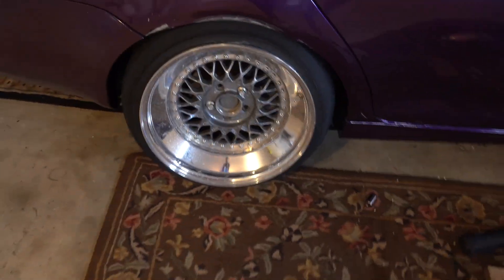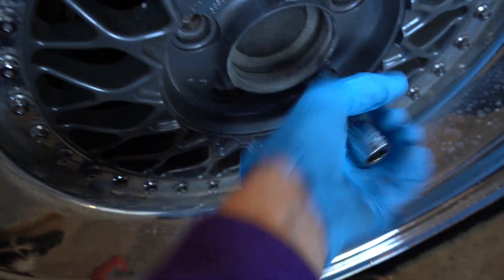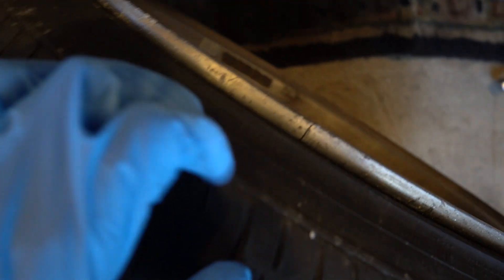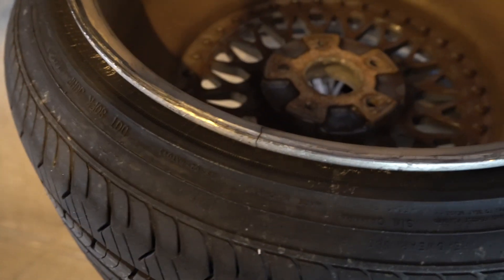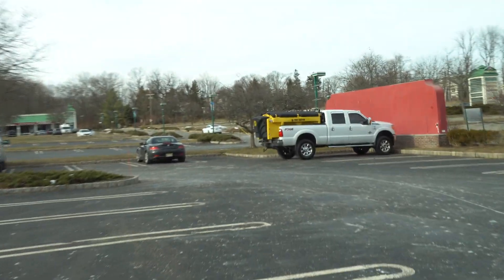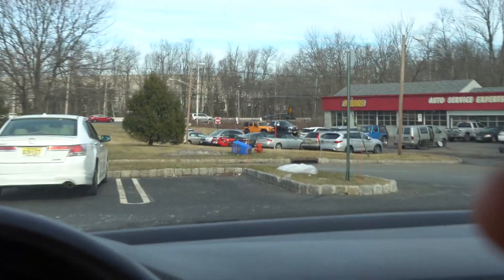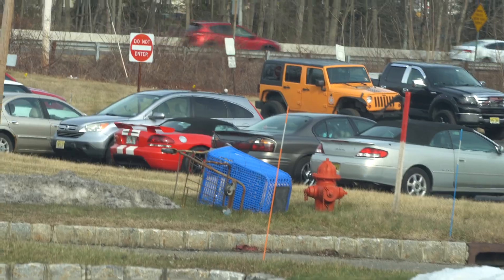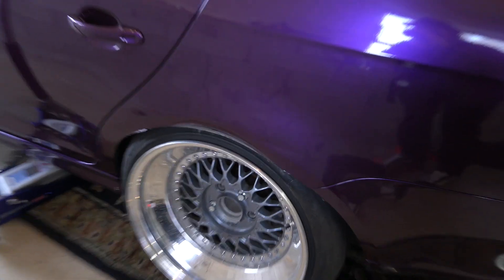I CRACKED MY WHEEL !